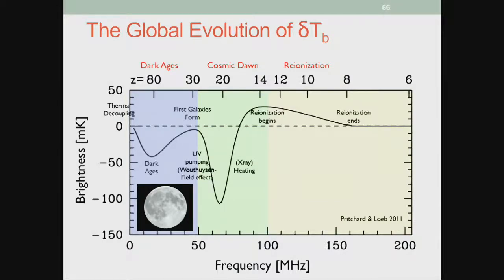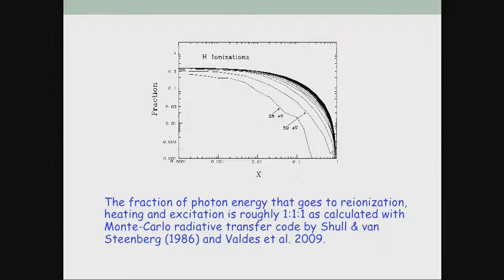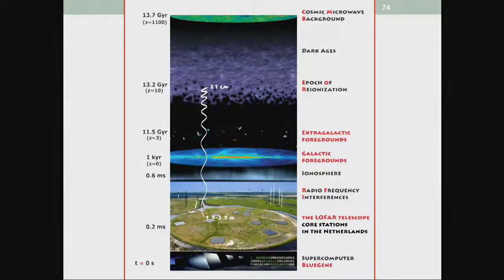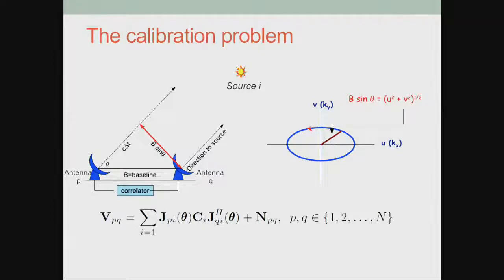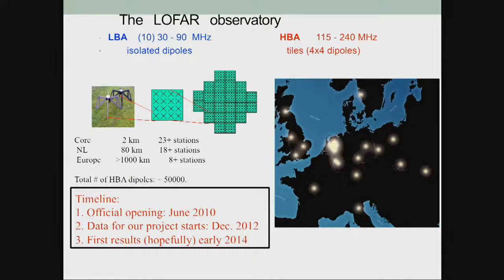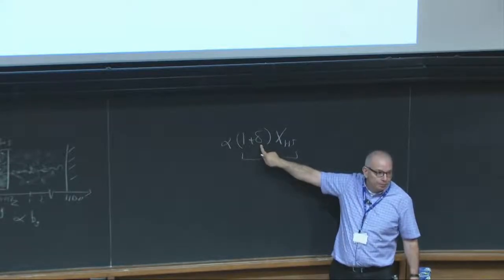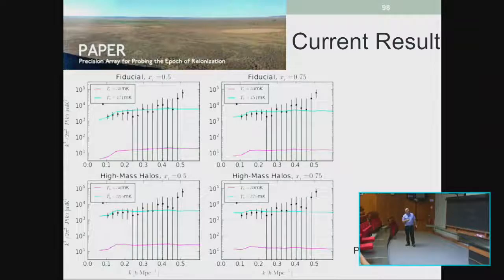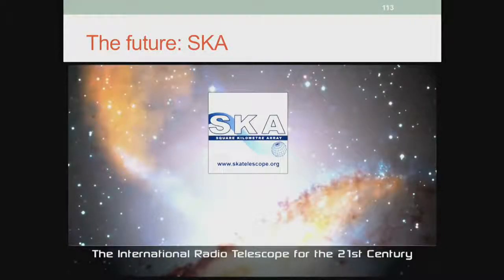Reionization - Lecture 3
Speaker: Saleem Zaroubi (Groningen)
Summer School on Cosmology | (smr 2844)
2016_06_17-11_15-smr2844